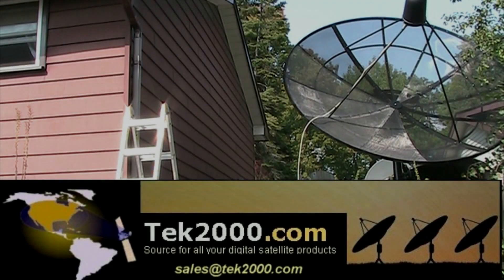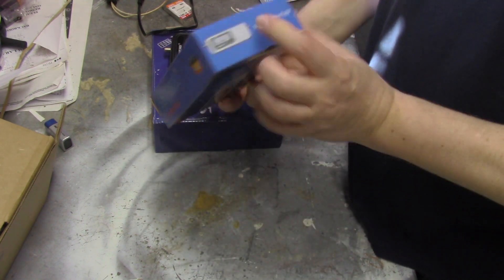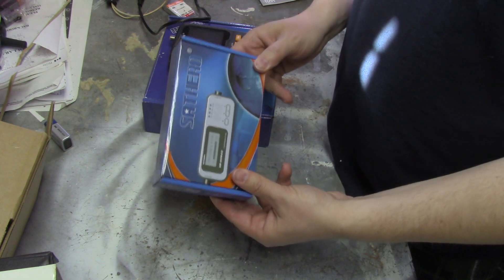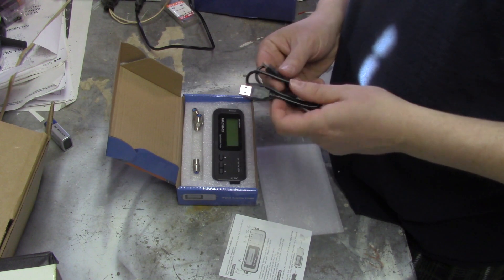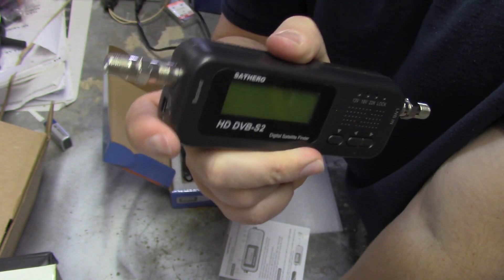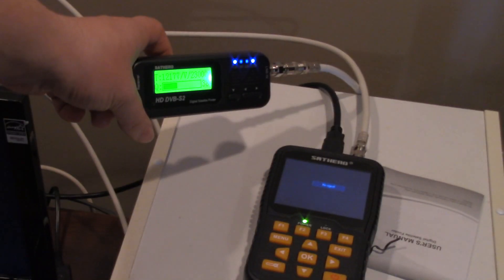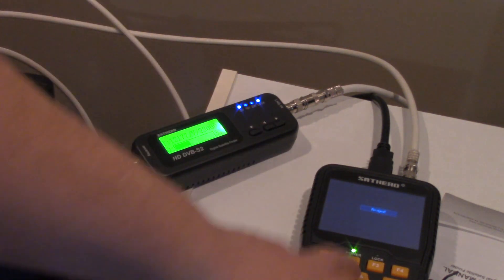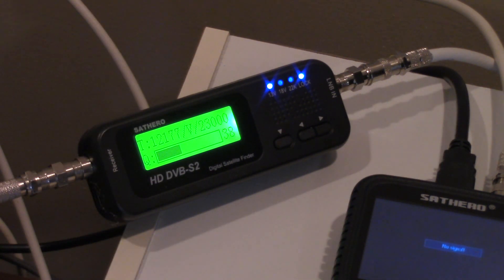SatHero 100HD DVB-S2 Satellite Finder Review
DESCRIPTION
Use this cost effective digital meter to align your C-Band or Ku-Band satellite antenna.

This professional meter can be programmed with up to 20 satellites and 20 transponders per satellite. Powered by your receiver, it displays signal strength(P), bit error rate (Q) and carrier-to-noise ratio (C/N).

Take the pain out of dish alignment with the smallest and fastest digital signal finder in the market today!
FEATURES

    DVB-S/DVB-S2 Compliant
    Fully programmable via USB port
    Fast Sweep Technology
    Indicator lights for 13/18 V polarity

INCLUDES

    Sathero 100-HD Meter
    Two F Connectors
    User Manual

TECHNICAL
Specification Value

Performance
Input Frequency  950-2150MHz
Input Level  -65~ -25dBm
Input Impedance  75 Ohms
Demodulation  QPSK and 8PSK
Shipping Details
Single Box  7"x4"x2" Rectangular (1 lbs)